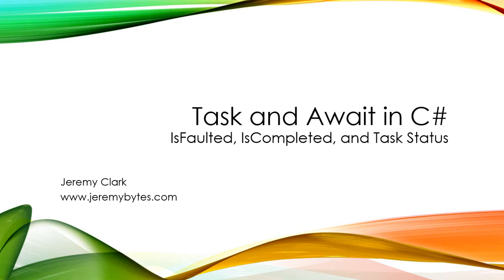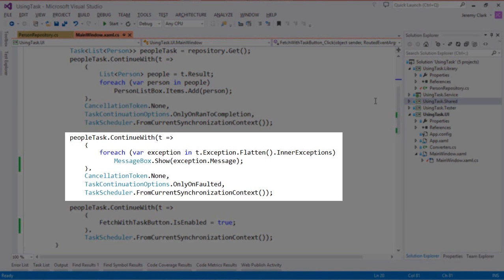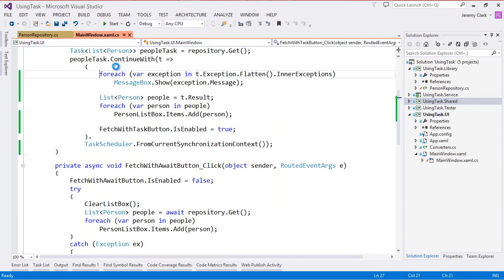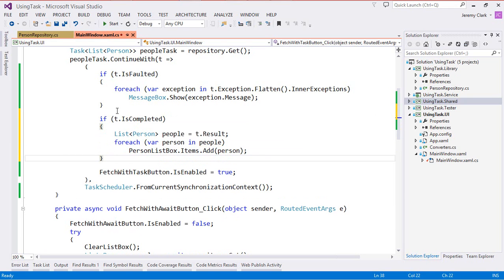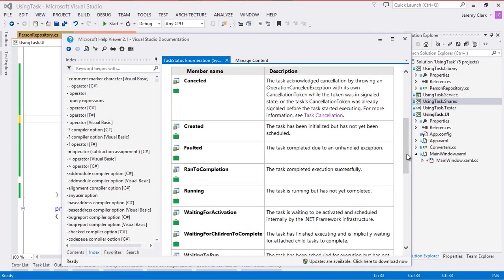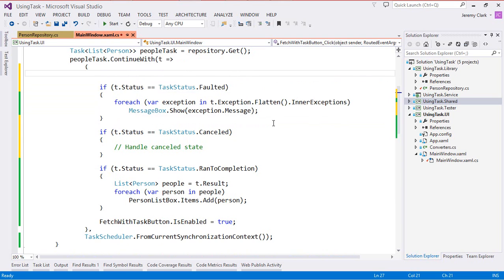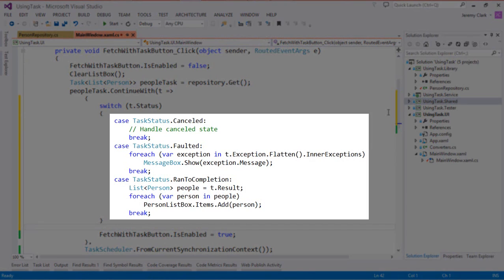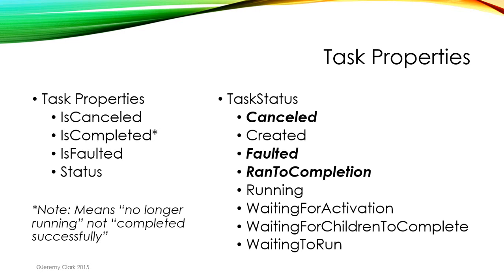JeremyBytes - Task and Await in C# - Part 3: IsFaulted, IsCompleted, and Task.Status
There's a lot of confusion about async/await, Task/TPL, and asynchronous and parallel programming in general. This time we'll look at properties on the Task object and how they give us different options for our continuations. We'll also see that "IsCompleted" does not mean what we think it means. To download the code and get additional information,